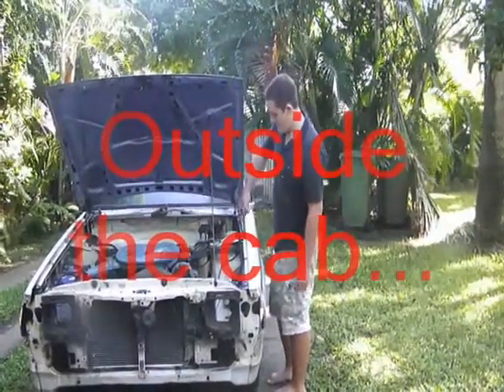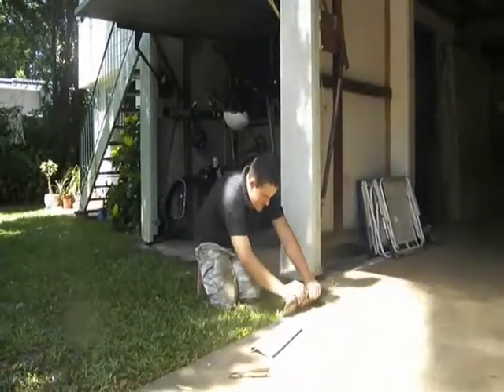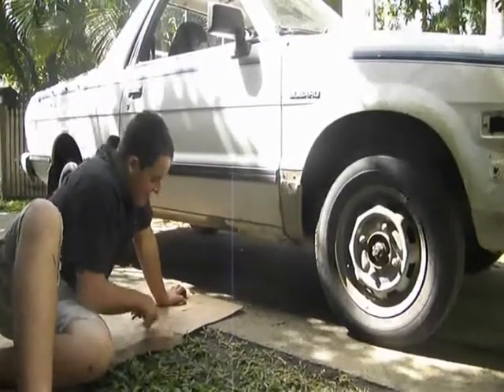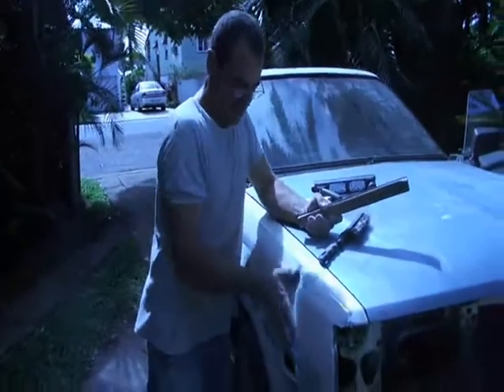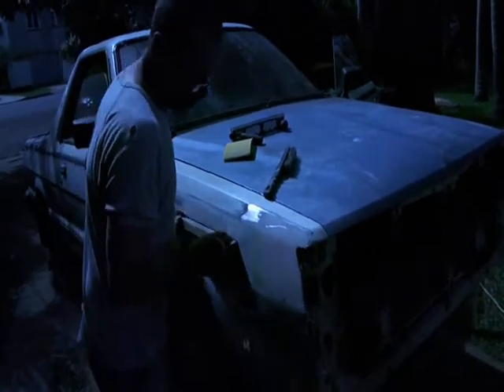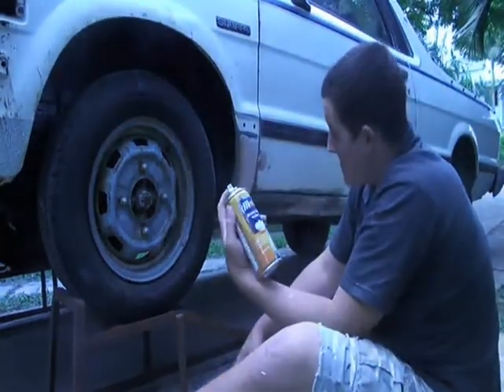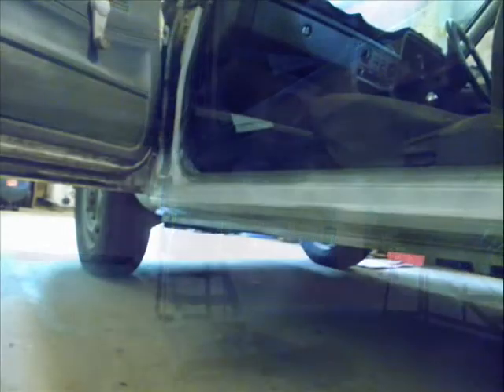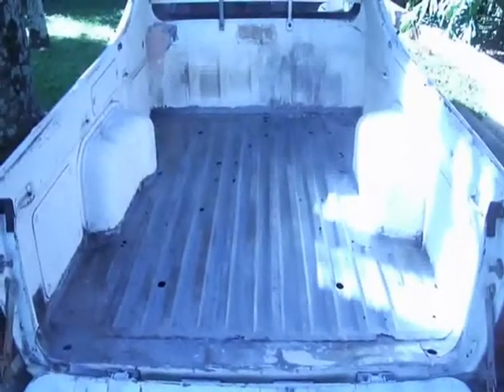Subaru Brumby 4.wmv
Part 4 of Jesse's restoration of his first car a 1988 Subaru Brumby.
In this part the body work is near completed including the floor of the tray.